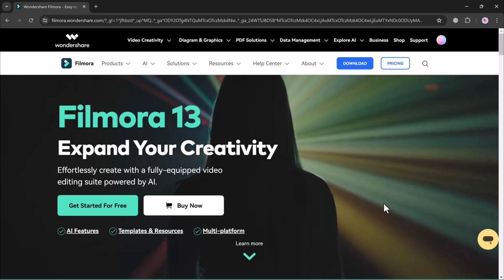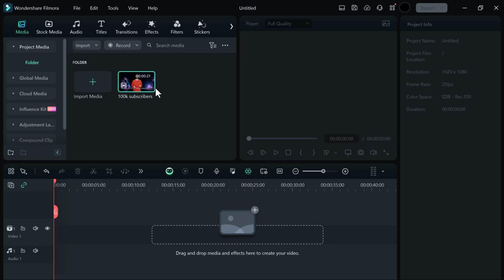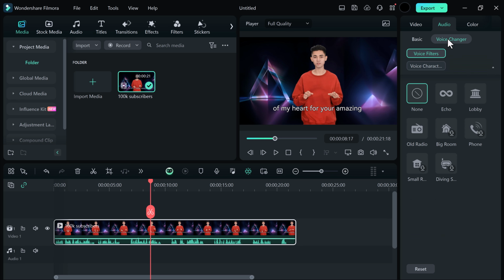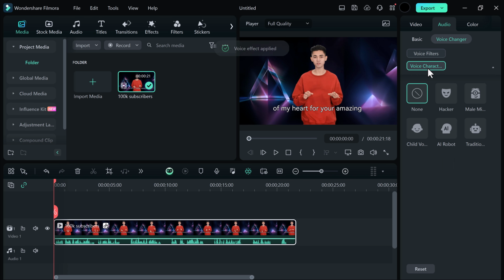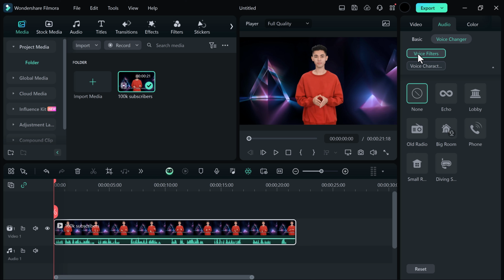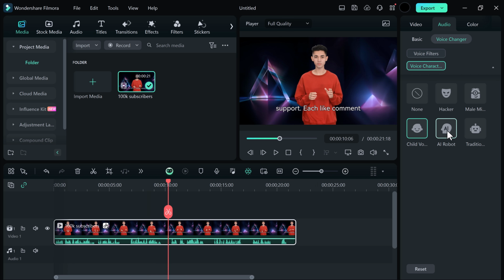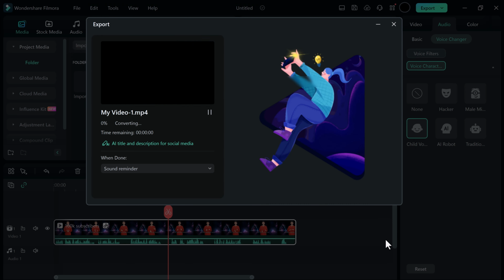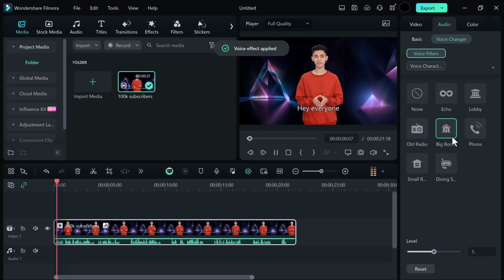How To Change Your Voice Using Filmora 13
How To Change Your Voice Using Filmora.